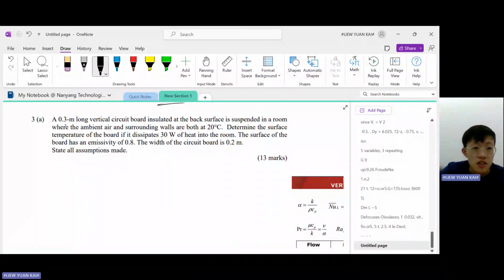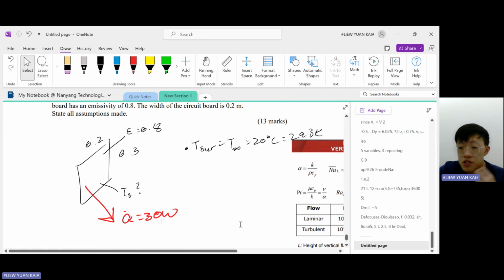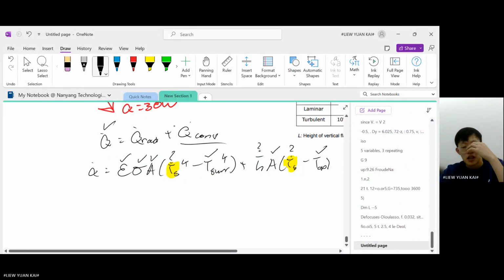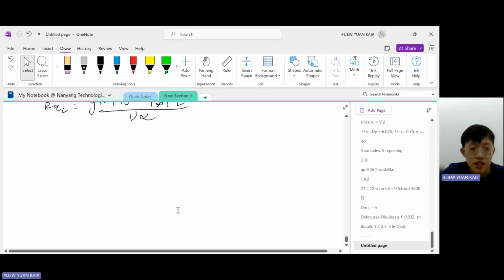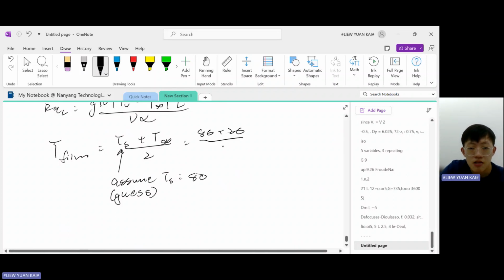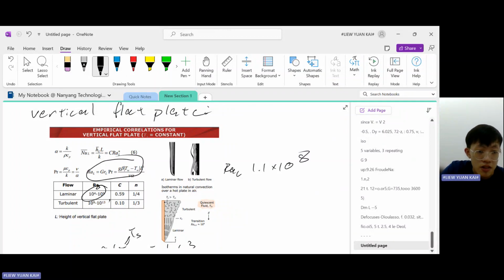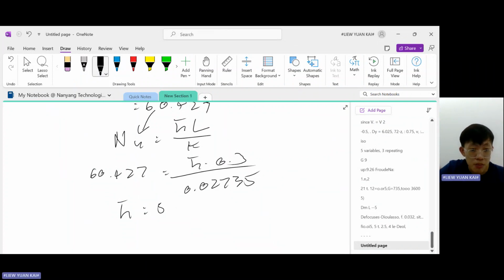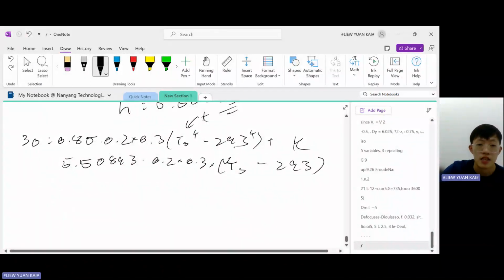300 Subscribers special: MA3003 Heat Transfer PYP 23/24 Sem 1 Q3a Part 1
My sound got cut out so i am continuing the remaining part of this question in the next video